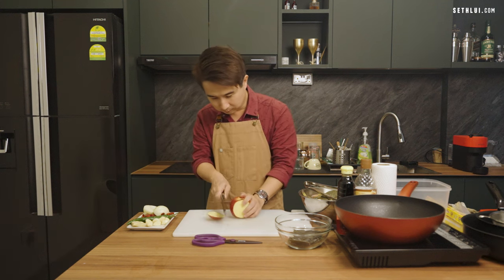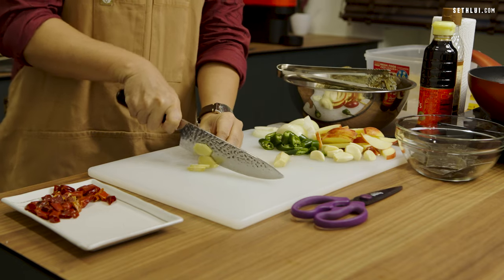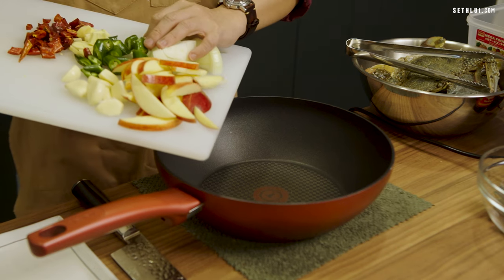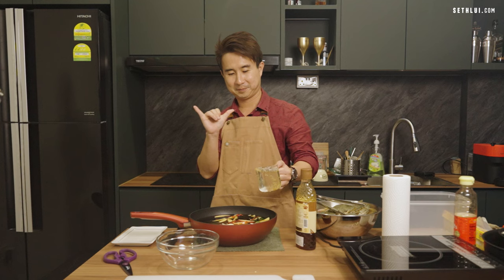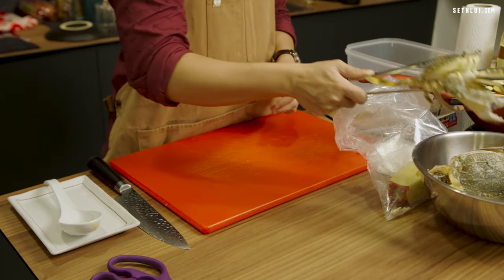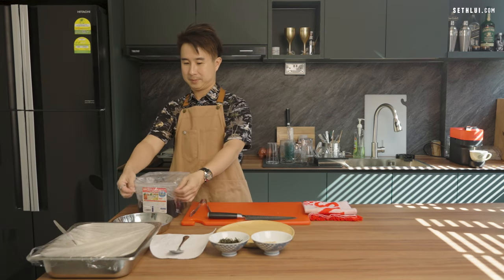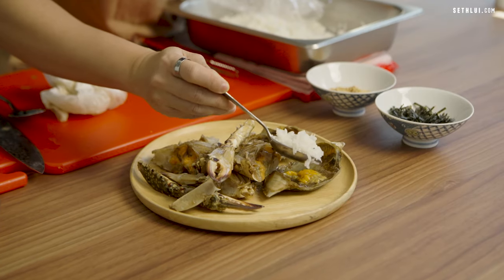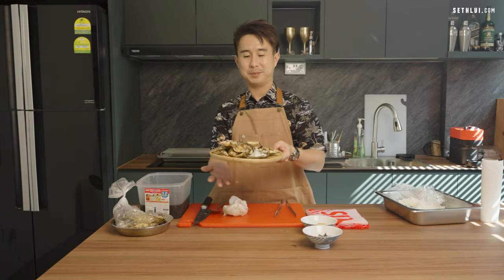Making Korean Raw Marinated Crab For The First Time | The Office Chef S2E1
Our Office Chef is back! 🌟 In this episode, our bossman challenged our office chef to cook flower crabs!  How will the office chef handle the pressure and create a delicious dish? Join us in the kitchen to find out!

Recipe for Ganjang Gejang 🦀

Marinade ingredients:
- 1 red apple cut into slices
- 1 medium onion (sliced)
- 2 green chilli (sliced)
- Ginger (cut into small pieces; about 1 tablespoon worth)
- Dried red chilli, one handful
- 1 cup of rice syrup
- 1.5 cups of Soya sauce
- 6 cups water
- Dried kelp

Bring to a boil & simmer for an hour. Cool down the marinade before marinating the crabs.